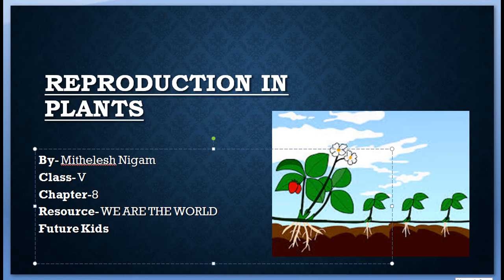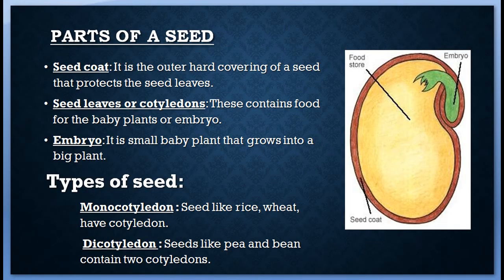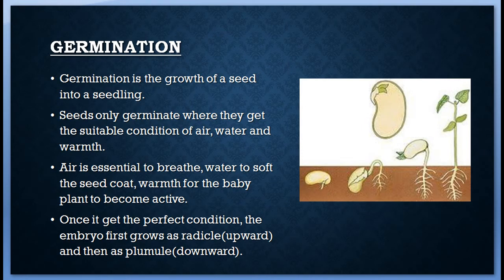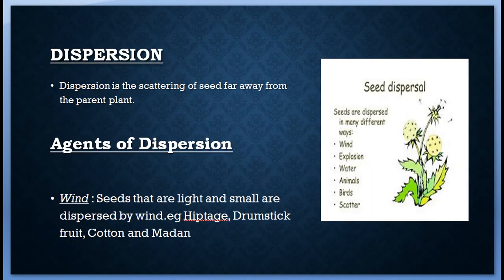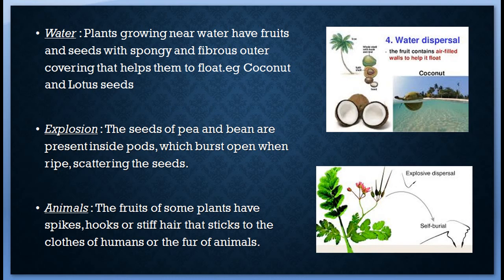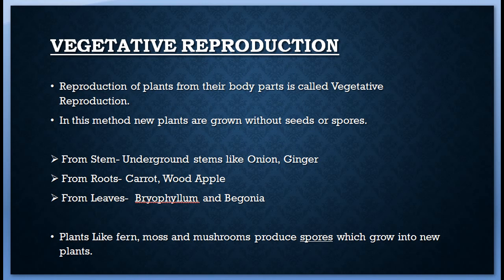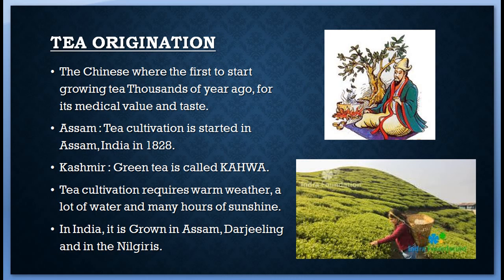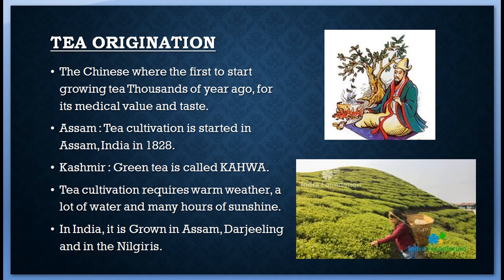CLASS V REPRODUCTION IN PLANTS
CLASS - V
SUBJECT- SCIENCE
CHAPTER- 9 REPRODUCTION IN PLANTS